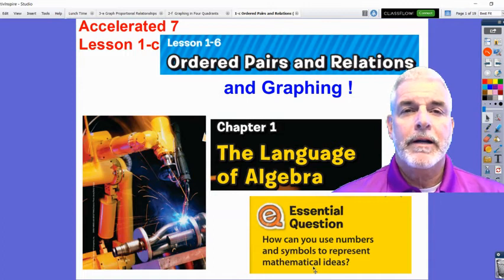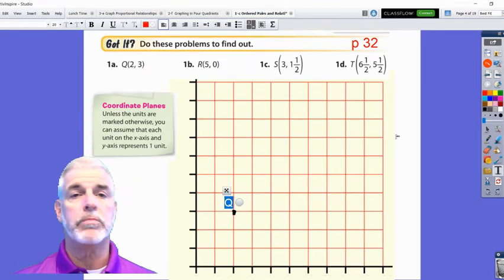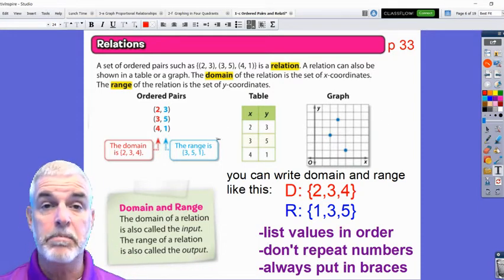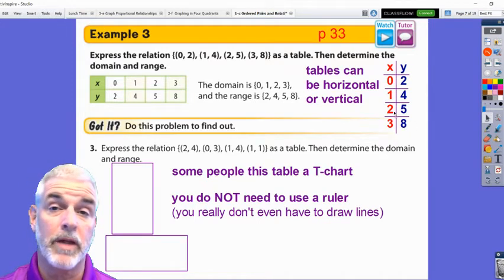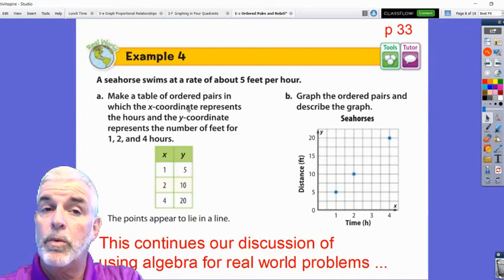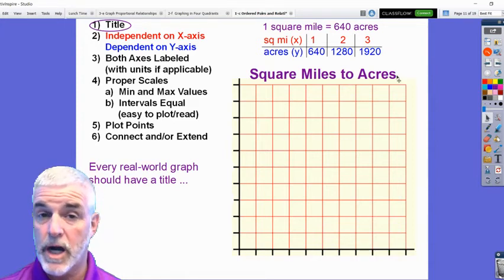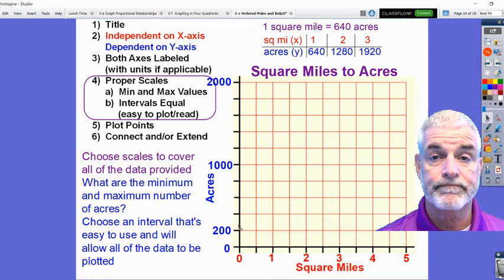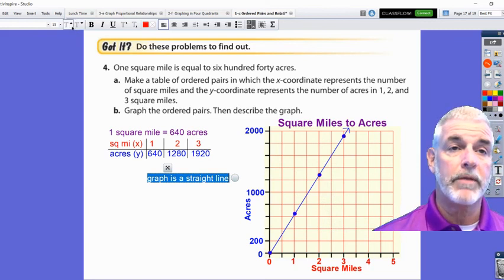Acc 1-c Ordered Pairs, Domain, Range, Graphing